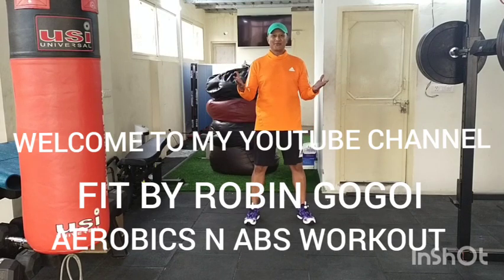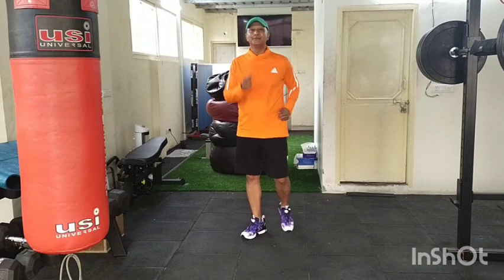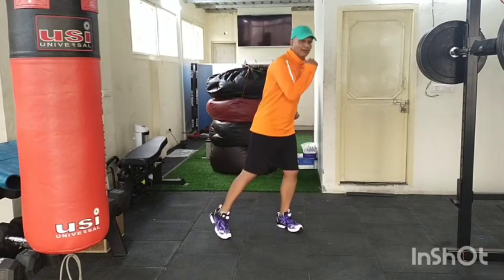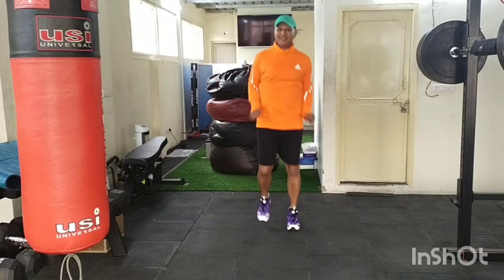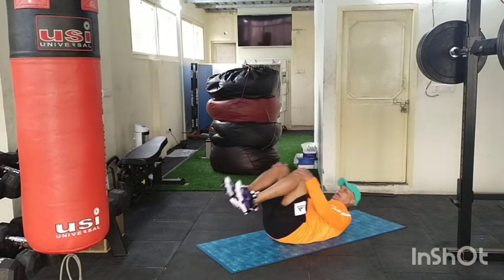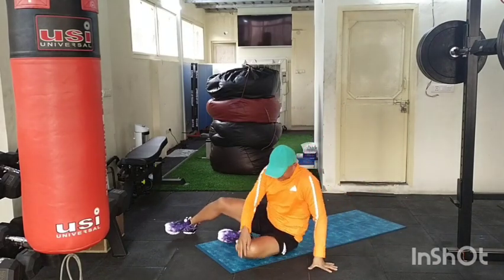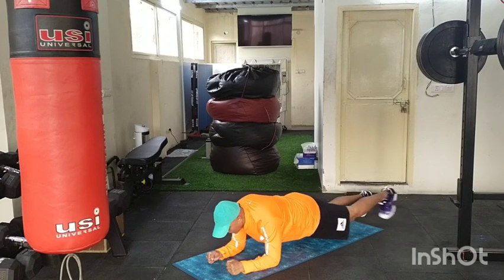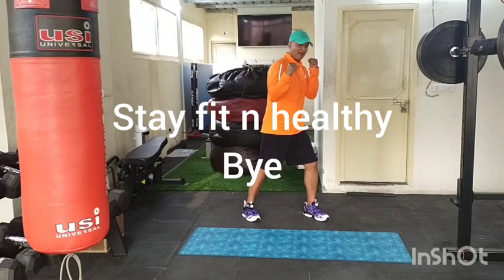ROBIN'S AEROBICS 4 FAT BURNING CARDIO ABS SHAPE N TONE UP